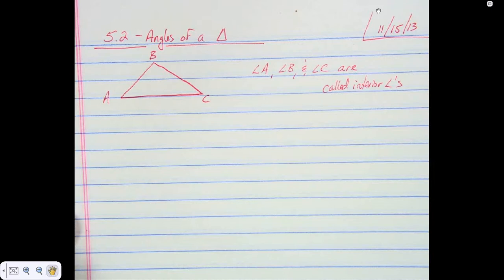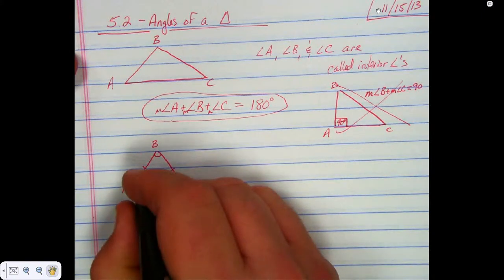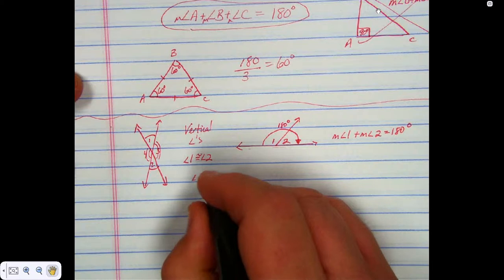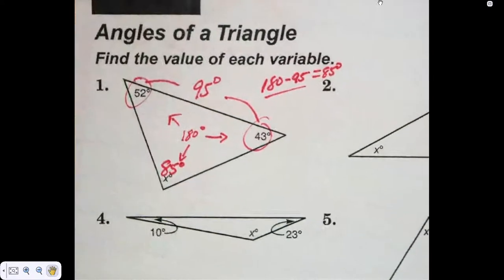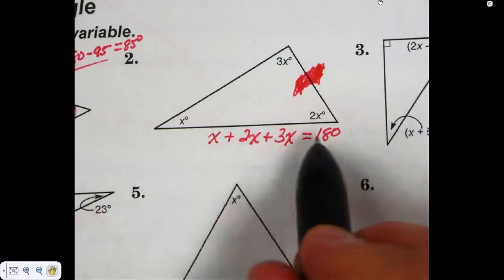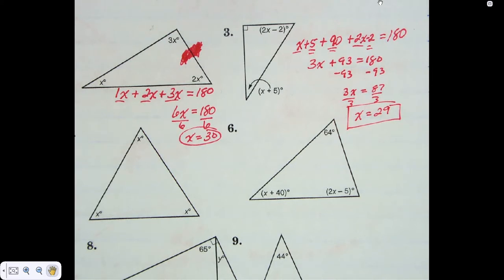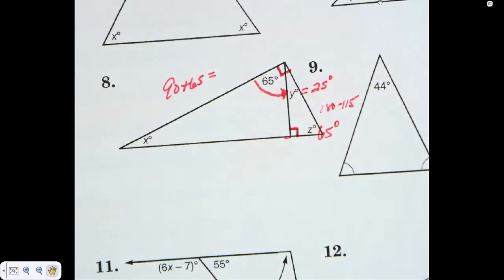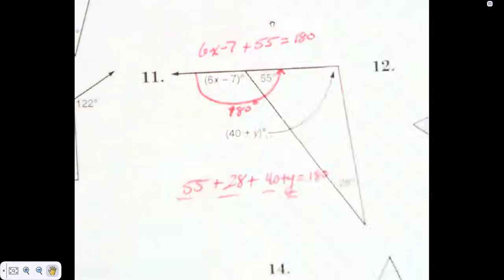11 15 13 IG 5 2